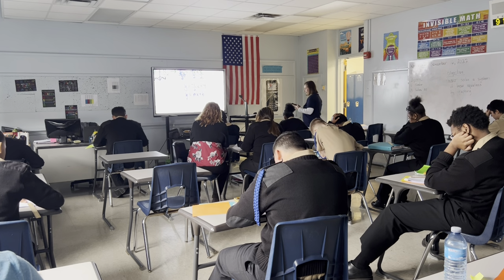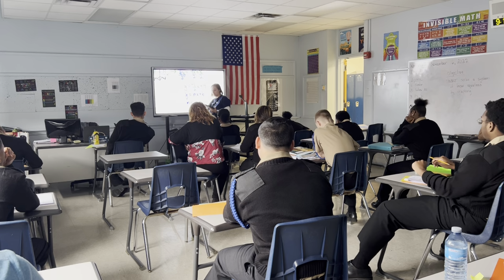Demo Lesson with CT